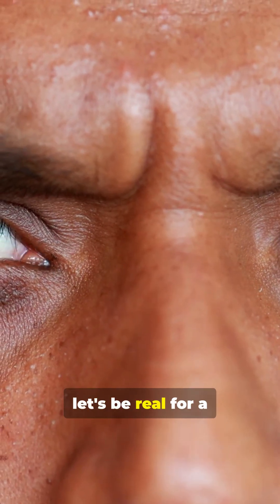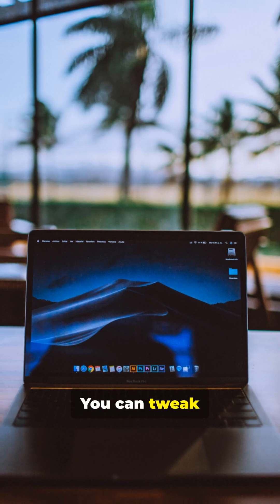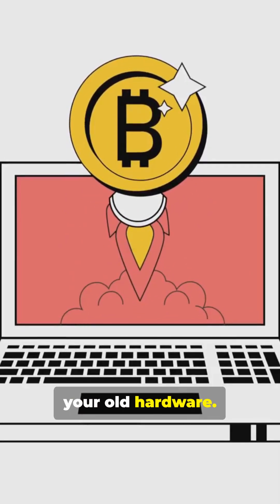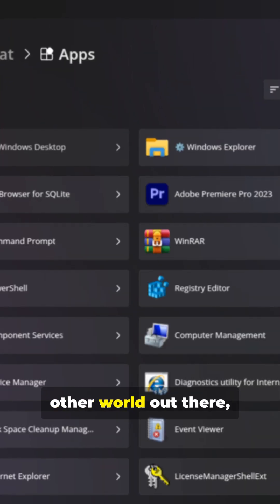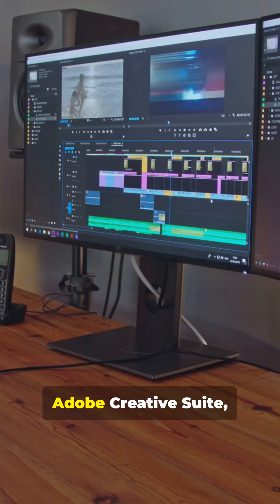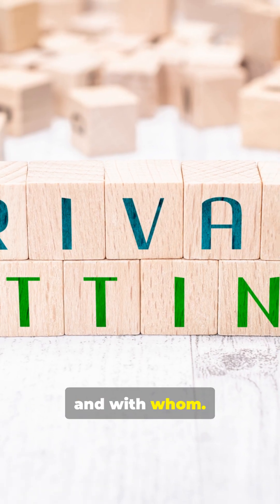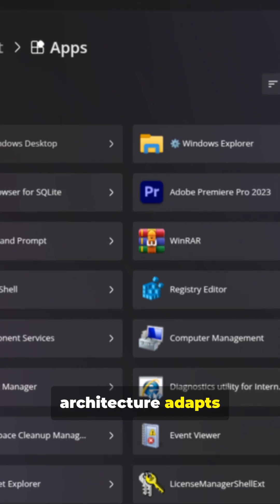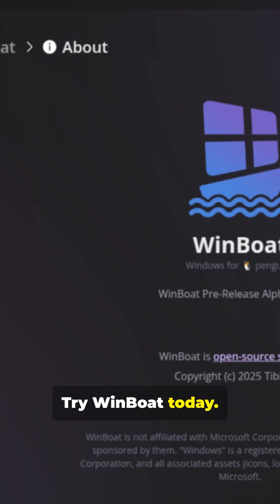You Won't Believe What Linux Can Do (That Windows Can't!)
Think Windows is the peak of PC power? Think again. In this quick 5-minute video we reveal jaw-dropping Linux perks Windows users never knew existed — from insane customization and performance tweaks to privacy-first features, powerful terminal tricks, instant system snapshots, and lightweight distros that revive old hardware. Whether you’re into gaming, development, or just a smoother, faster OS, these hidden Linux advantages will make you rethink everything. Watch to discover practical demos, must-try commands, and one game-changing tool that could save hours.

OUTLINE:
00:00:00
Hook & Updates Revelation

00:01:45
Customization & Package Power

00:03:37
Privacy, Performance & Gaming Reality